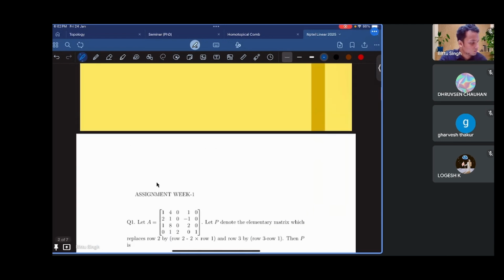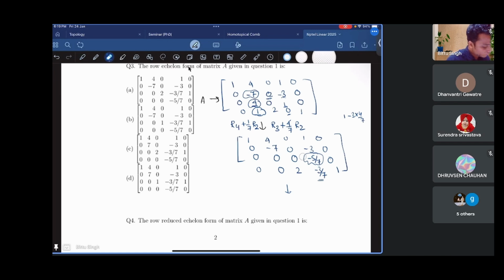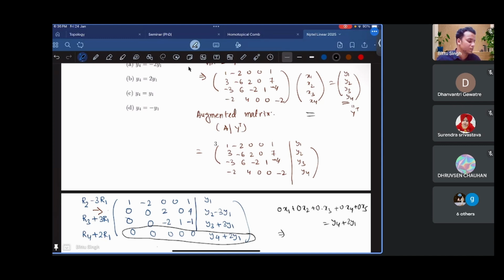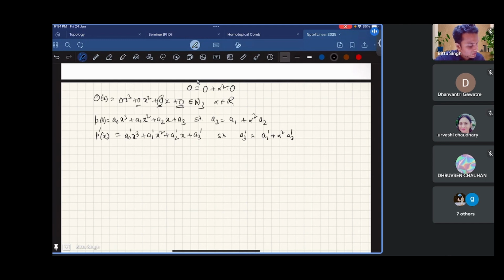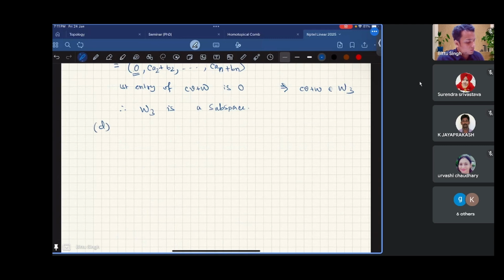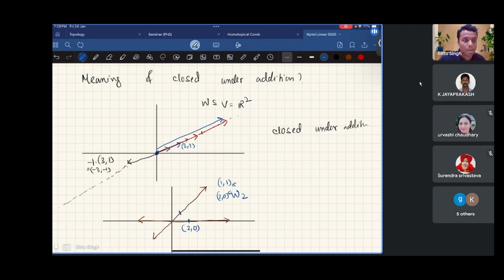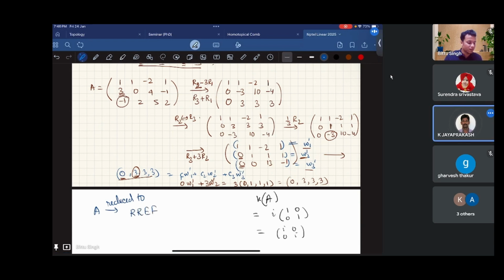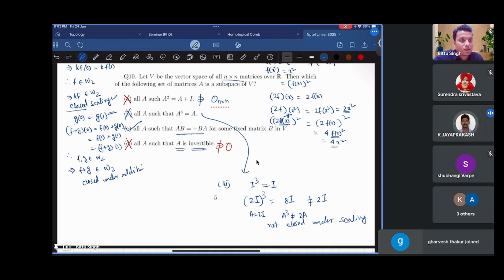Matrix, row reduced echelon form, vector Spaces (week 1)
We focus on solving a variety of problems in linear algebra, covering fundamental topics such as matrices, row-reduced echelon form (RREF), and vector spaces.